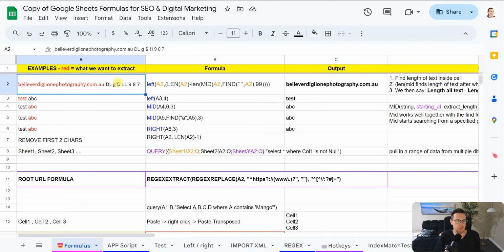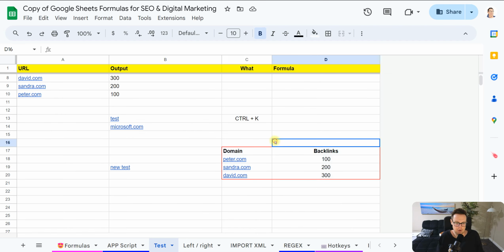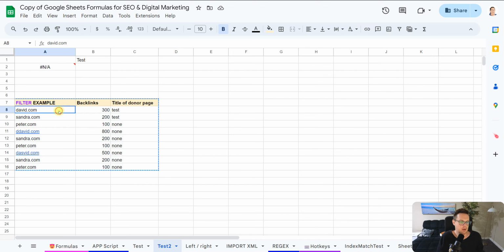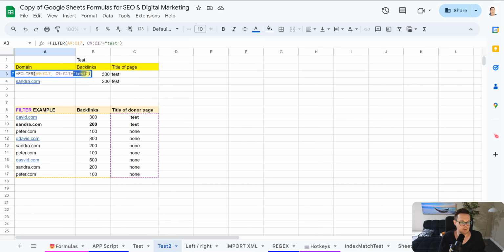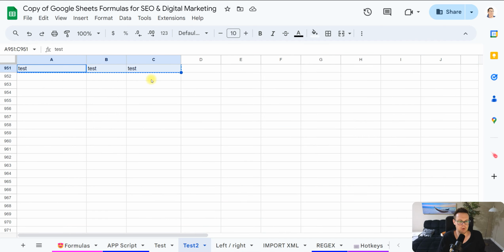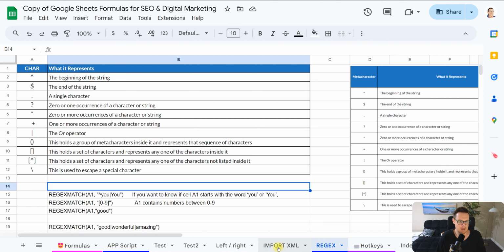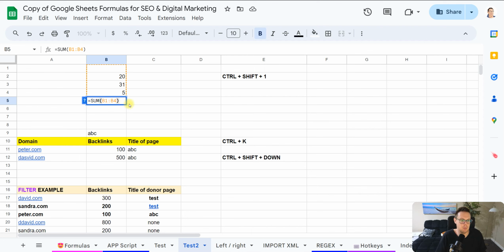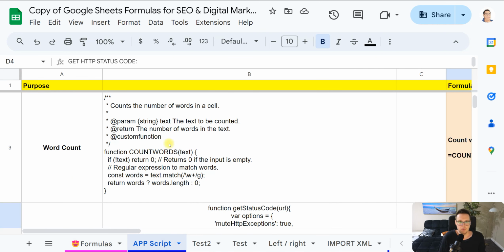Google Sheets For SEO 2024 - Beginner to PRO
Learn all Google sheet SEO hacks and get a copy of my sheets formula collection by signing up my newsletter